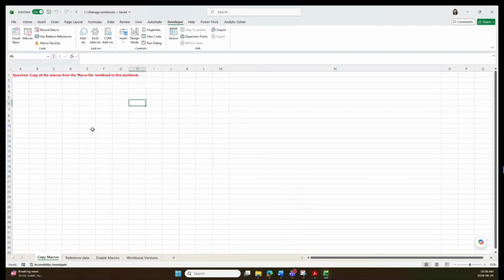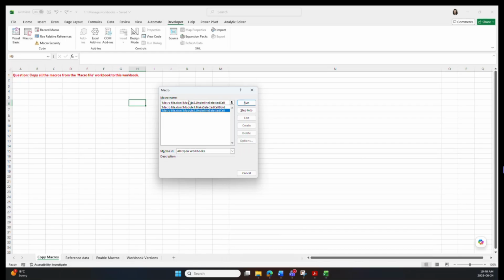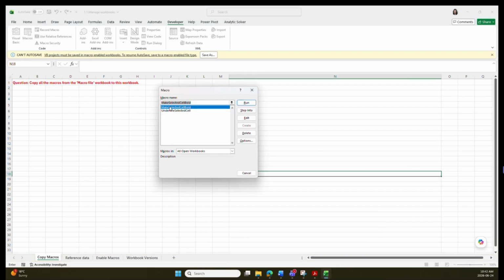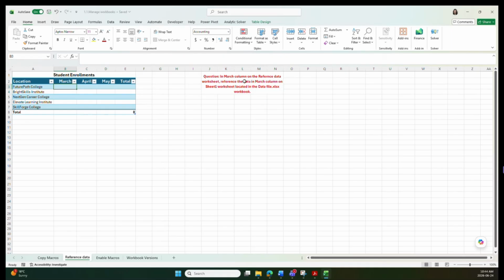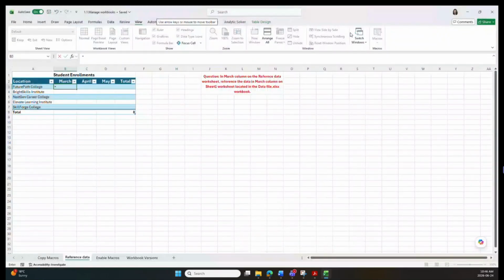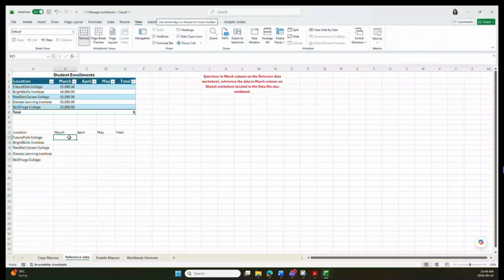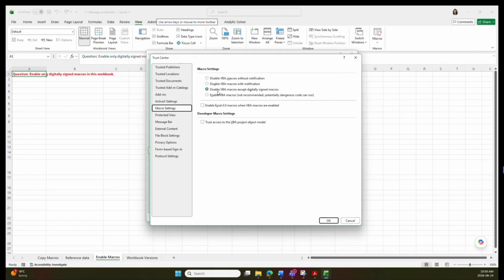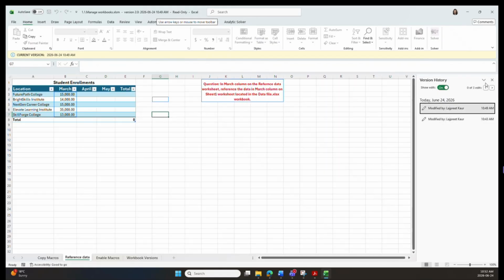Manage Workbooks - Manage Workbook Options and Settings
This video covers the learning objective, Manage workbooks from the Objective domain, Manage Workbook Options and Settings from Excel Expert (Microsoft 365 Apps): Exam MO-211.
00:00 Introduction
01:30 Copy macros between workbooks
06:48 Reference data in other workbooks
12:16 Enable macros in a workbook
13:53 Manage workbook versions